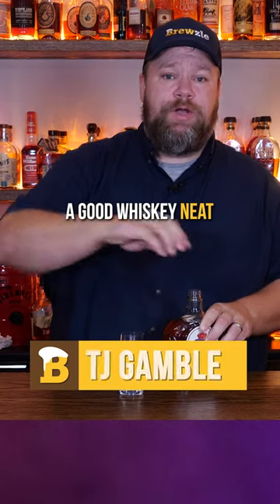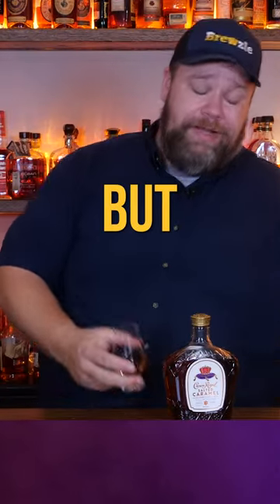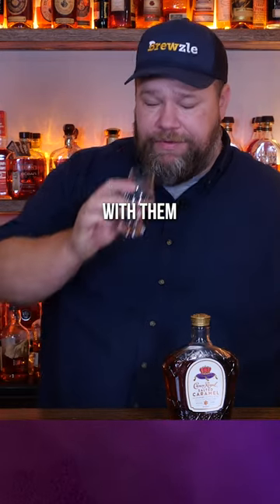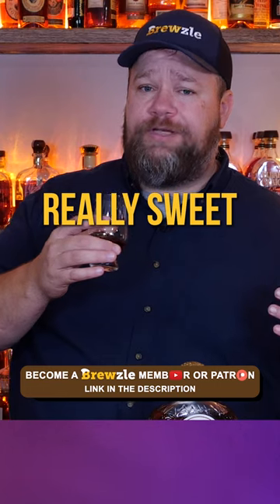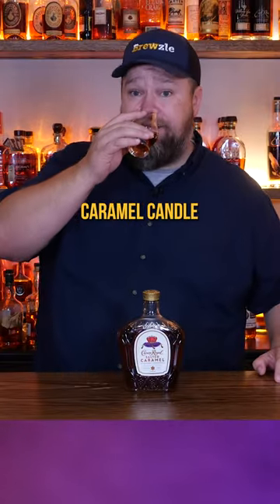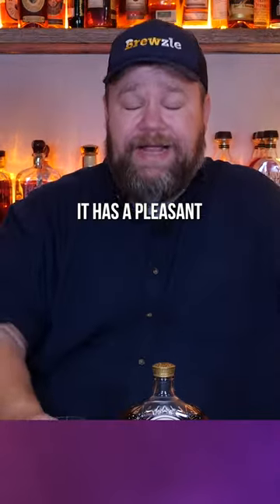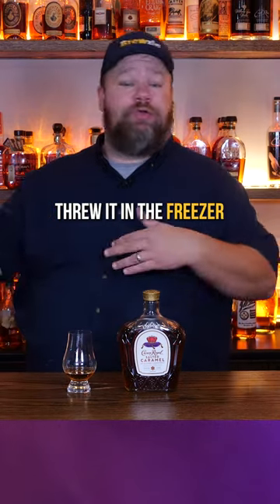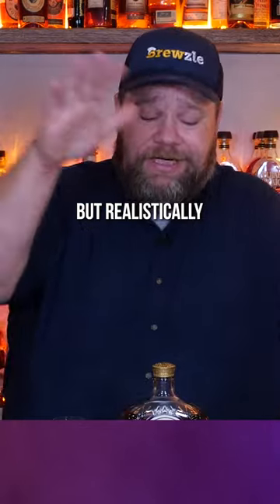Is Salted Caramel Crown Royal the best flavored Crown Royal?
Let's try Salted Caramel Crown Royal.